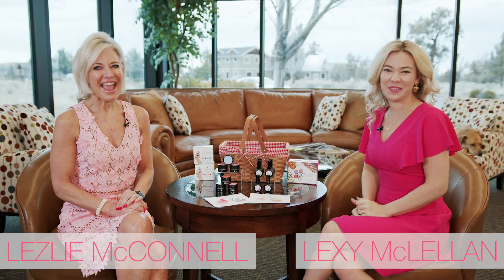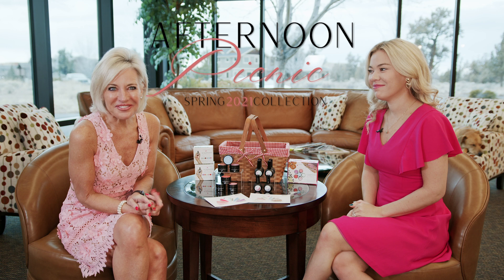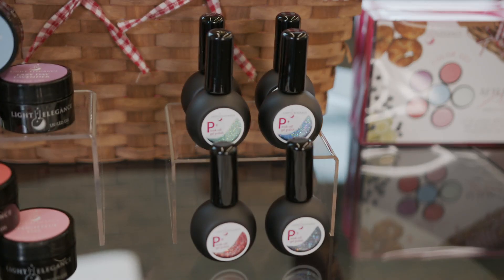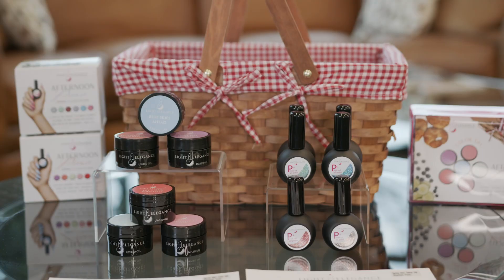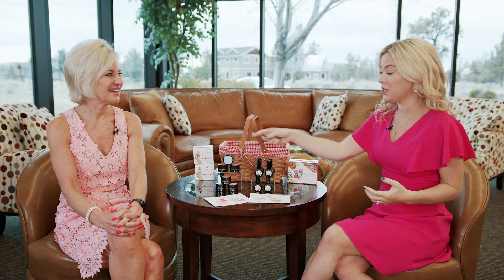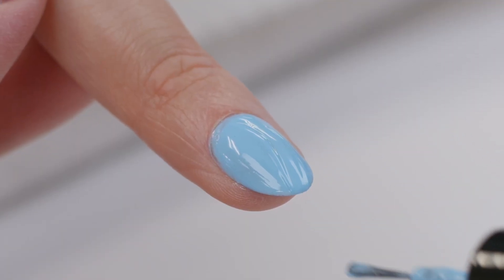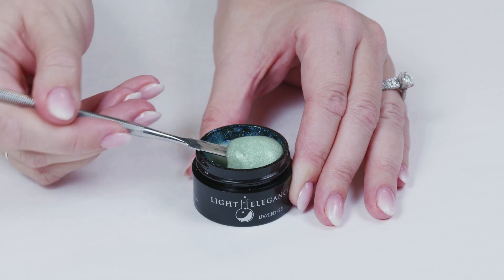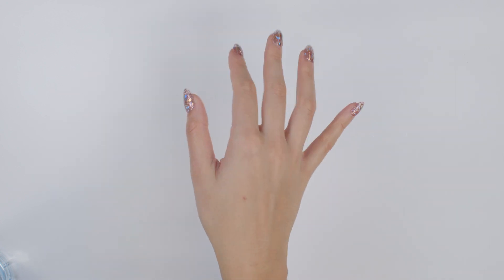NEW Spring 2021 Afternoon Picnic P+, Color & Glitter Gel Collection | Light Elegance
Lezlie and Lexy talk collection inspiration and review their favorite colors and glitters from the ALL-NEW Spring 2021 Afternoon Picnic Collection!

Perfectly on-trend for spring, the Afternoon Picnic collection features bright colors that are softened with warm tones while shimmers and glitters illuminate this radiant palette.⁣
This new collection by Light Elegance expresses the freeing feelings of venturing outside on a beautiful blue-sky day to enjoy all that nature has to offer.⁣
Satisfy every client and shop the collection in the NEW P+ Gel Polish and Hard Gel!⁣

LE products are  HEMA Monomer FREE, 9-Free, Vegan, Cruelty-Free, and Gluten-Free! Light Elegance is committed to offering , cutting-edge products to meet the needs of every nail professional, service and client!

or at distributors everywhere.